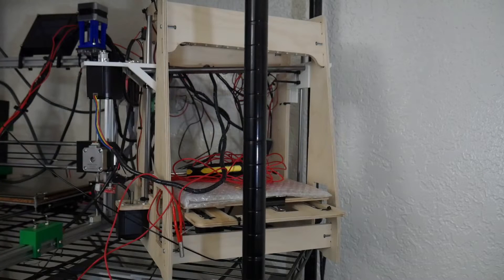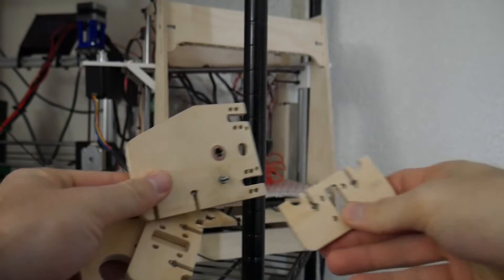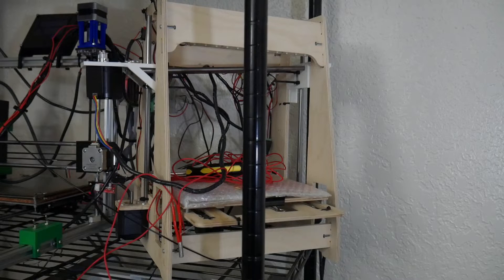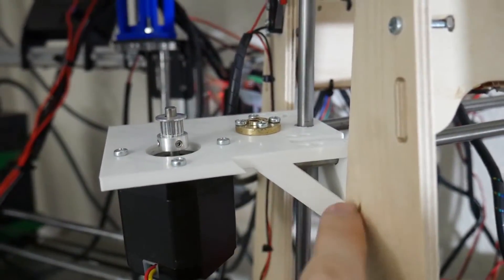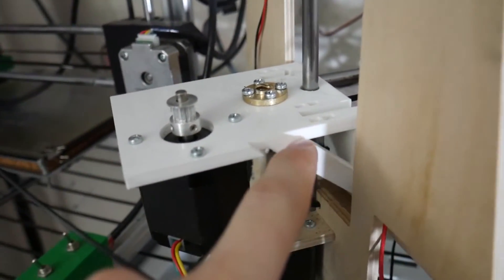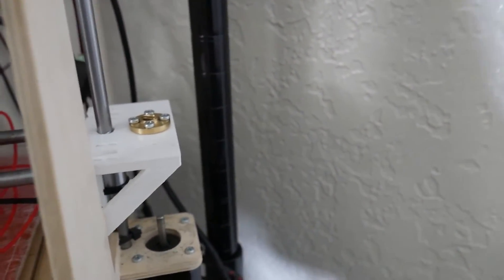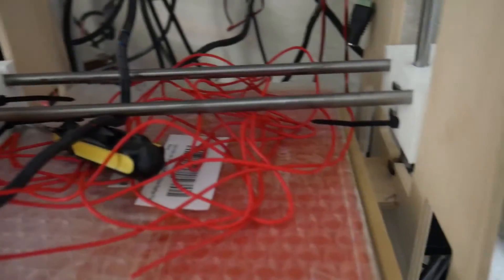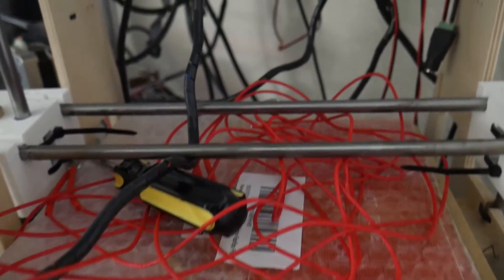Massive Prusa i3 Style 3D Printer Modding & Upgrading Project Pt. 1